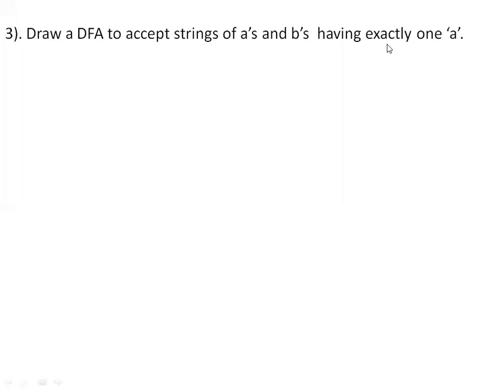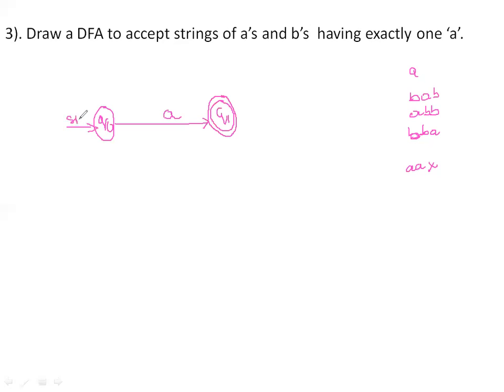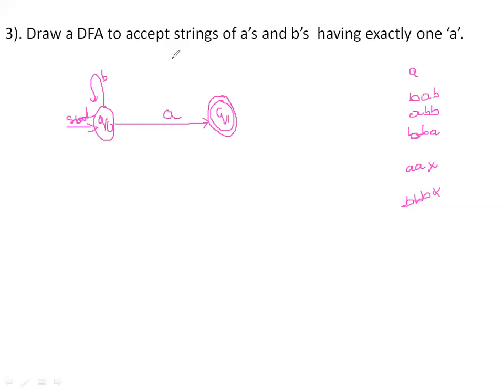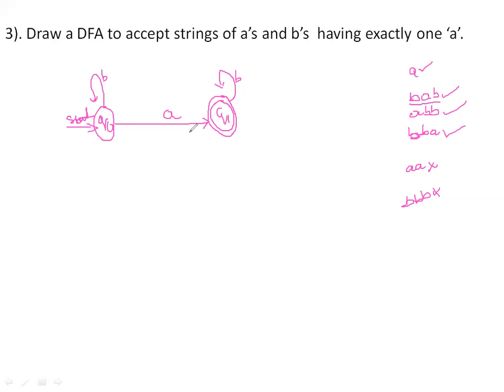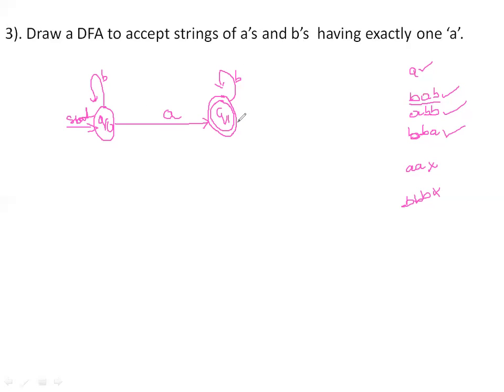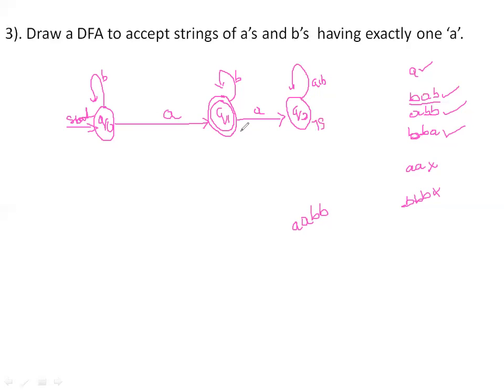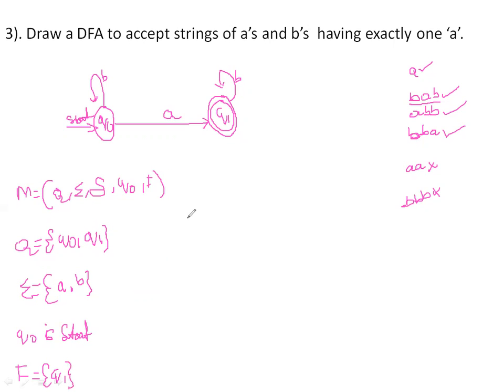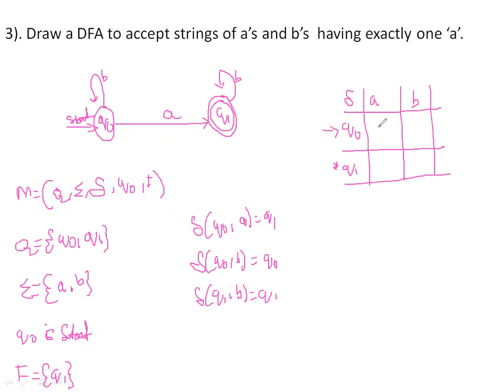DFA prob3/ MOD1/ ATC 18CS54